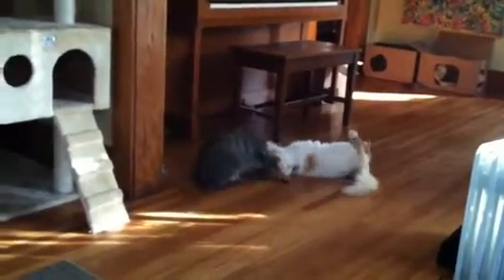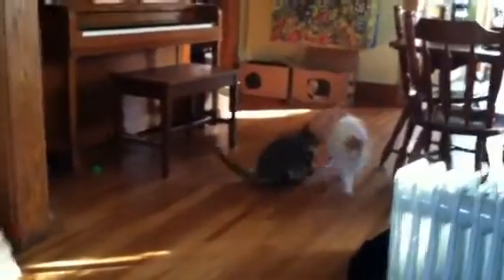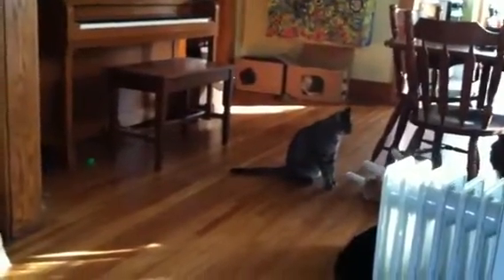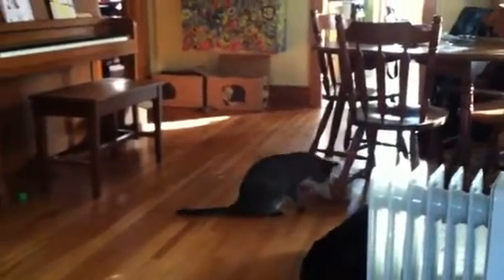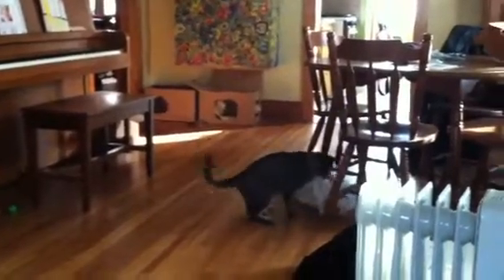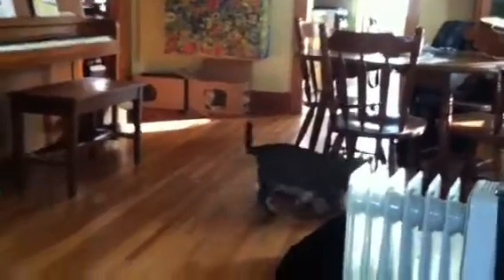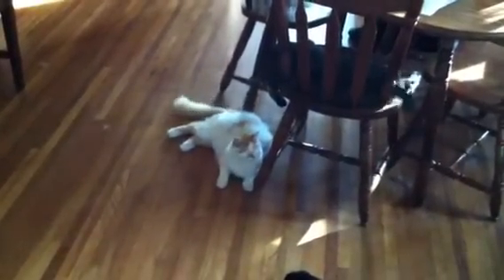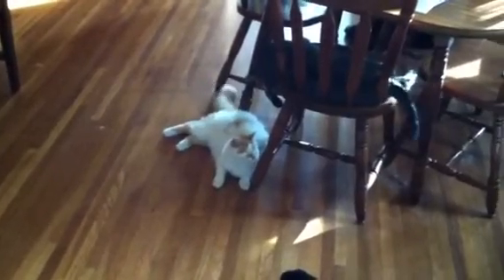Play time!!!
...& a little lesson in moving a litter box for kitties with no eyes.